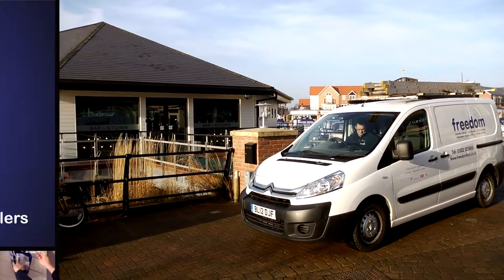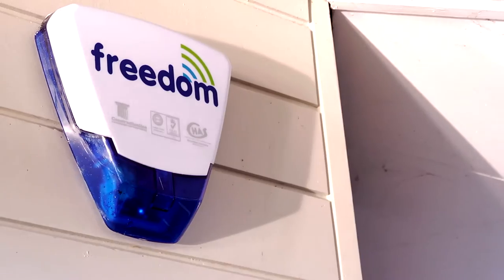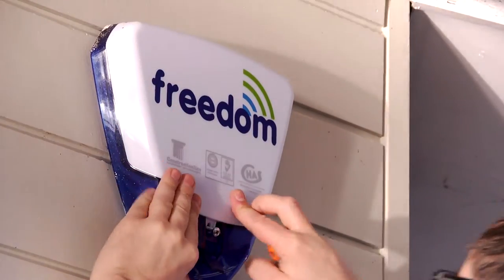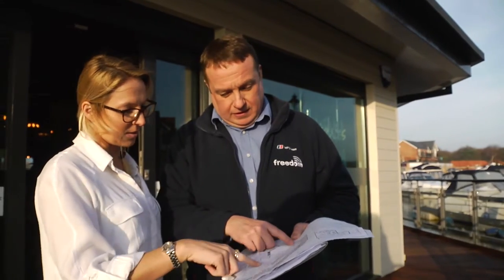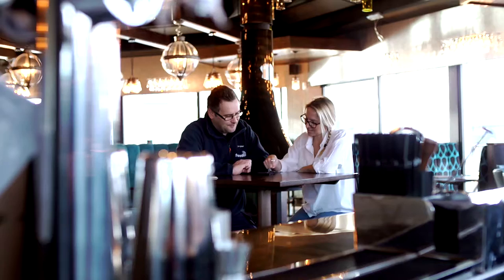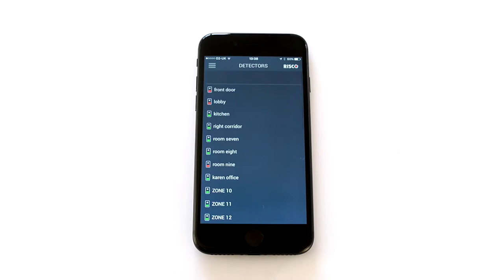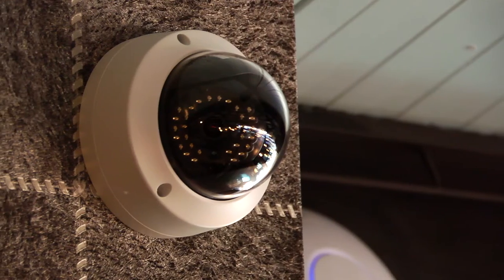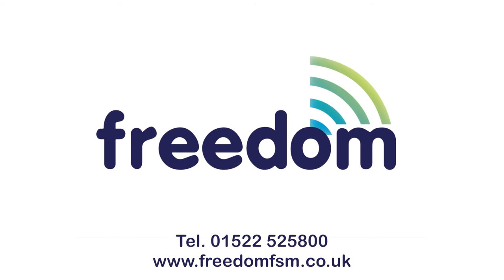Freedom - Intruder Alarm & CCTV Demonstration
Risco - LightSYS Intruder Alarm Demonstration along with Hikvision IP HD CCTV